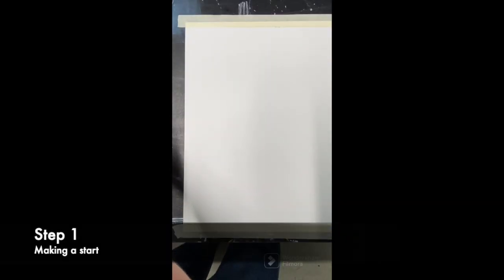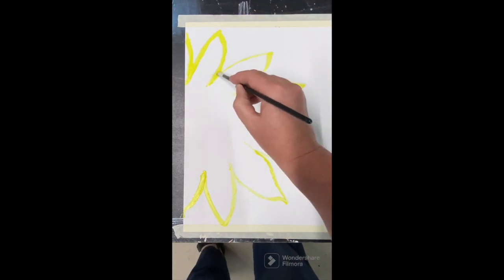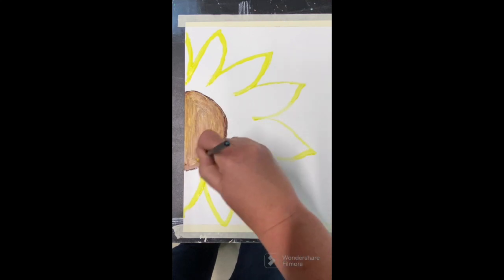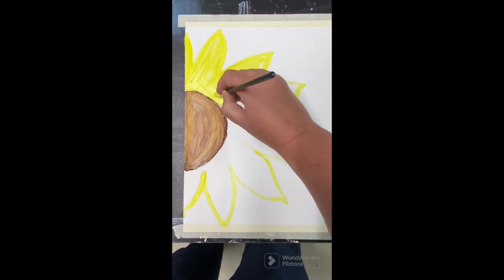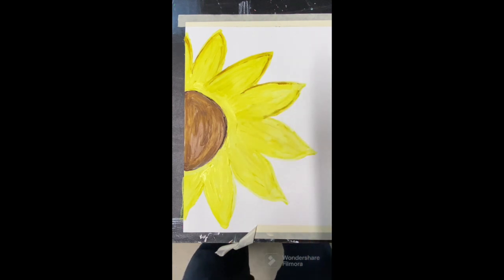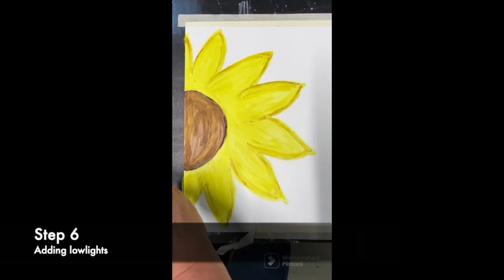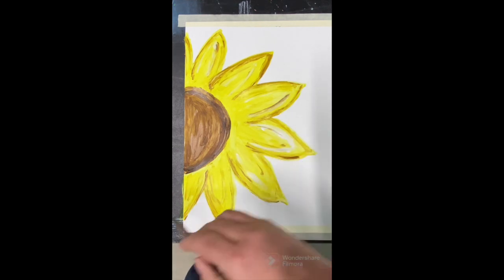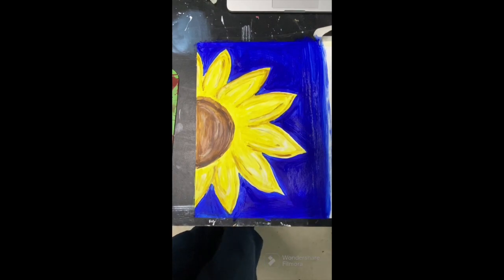Painting with Children, Sunflowers - Gillian Brownlow Art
Hello! Happy to have you here :)

My name is Gillian, let me help you paint your masterpiece!